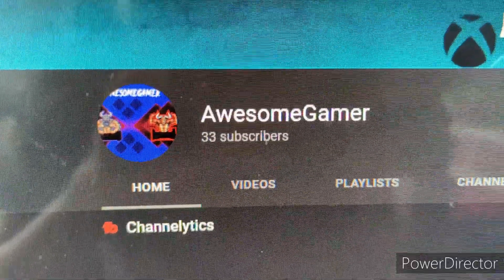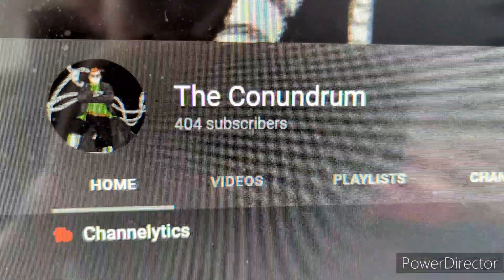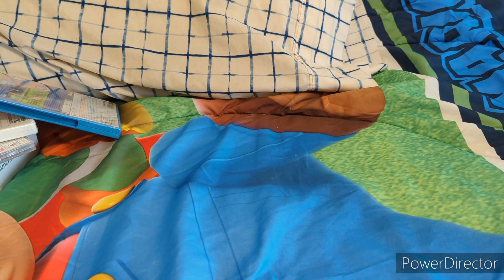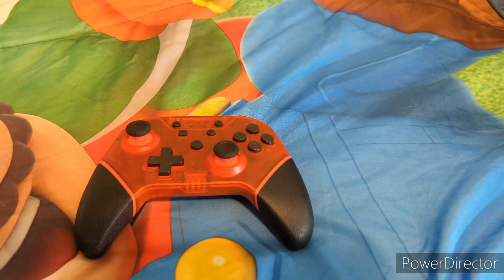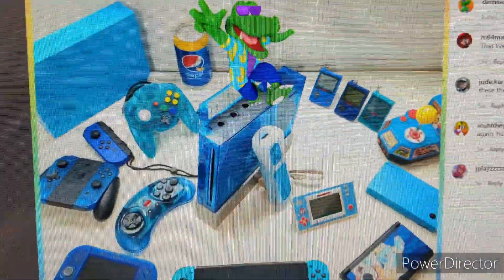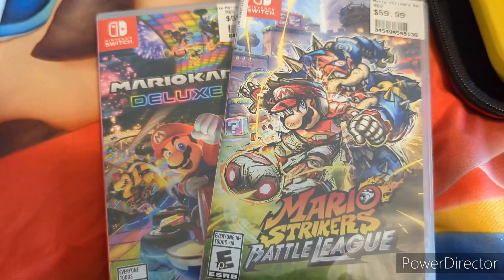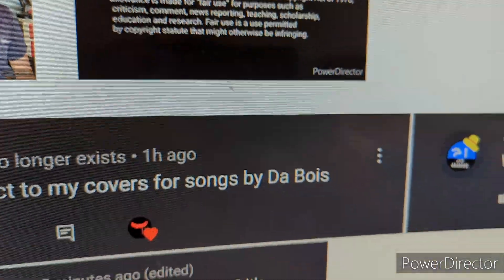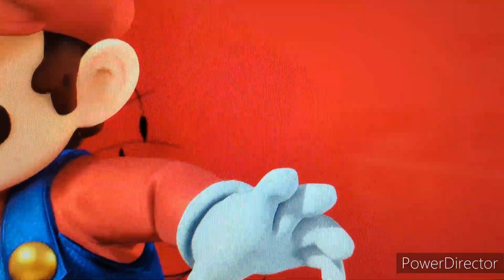I bought some cool swag!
pretty cool huh?